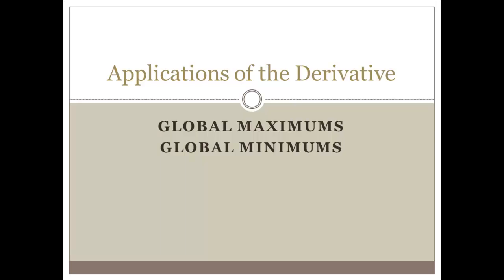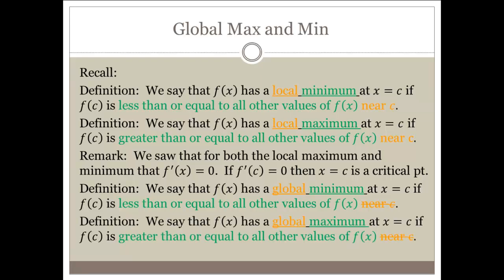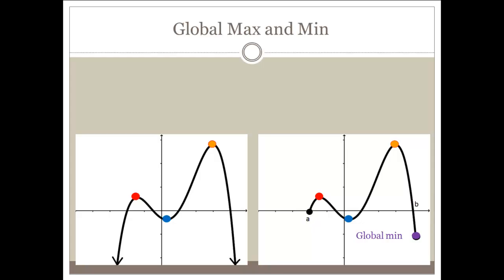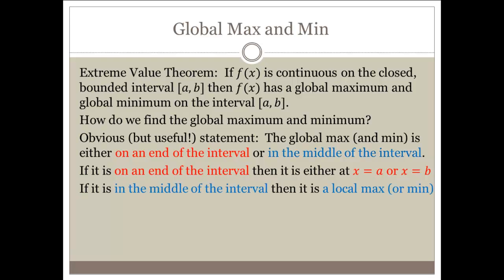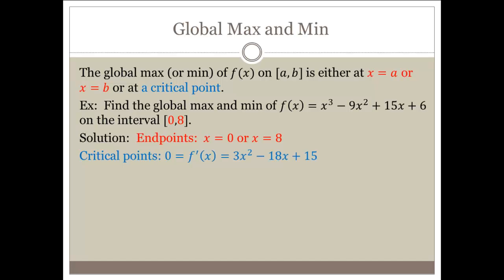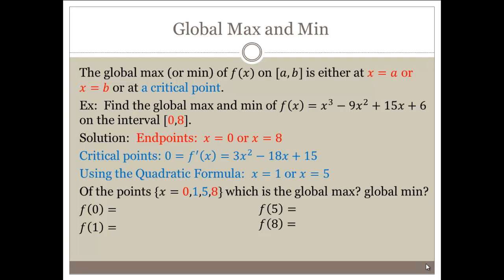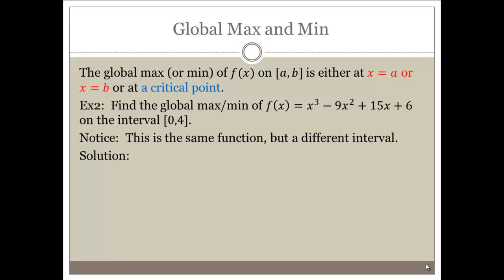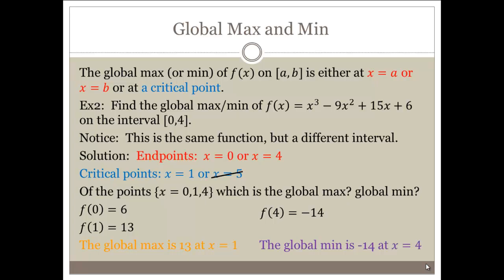Global Max and Min